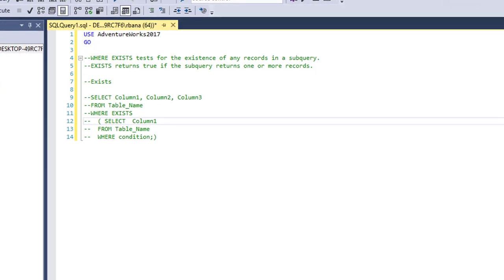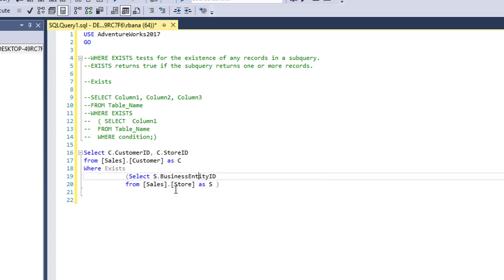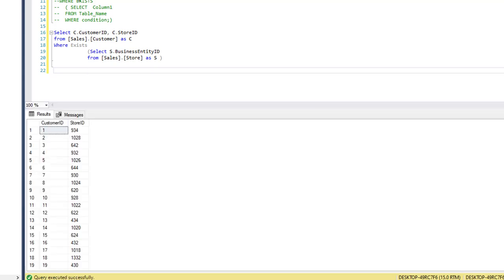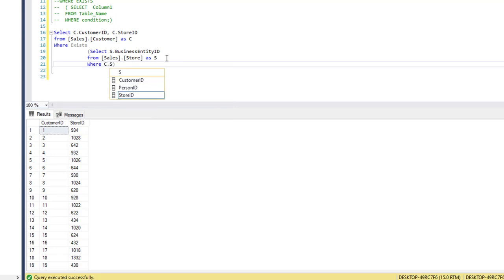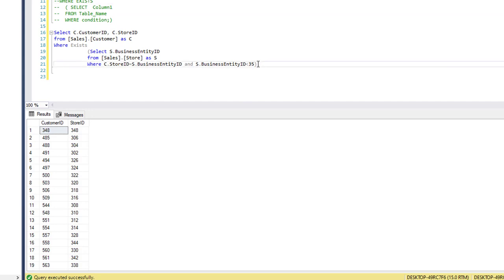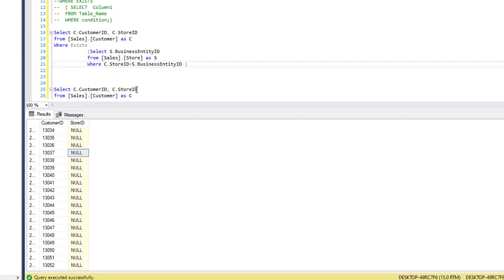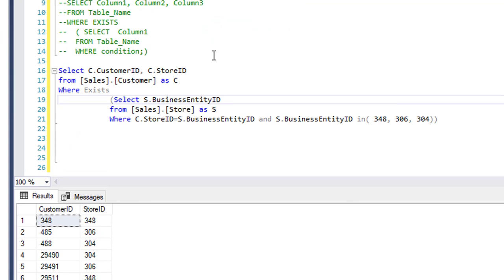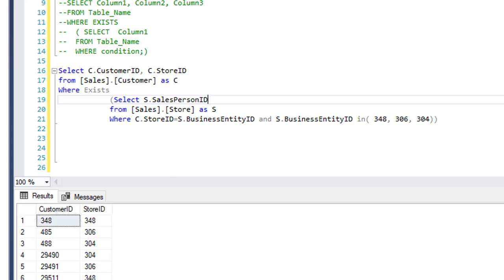SQL Where Exists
Learn how to use Where exists in T-SQL

Where exists, where exists sql, sql where exists